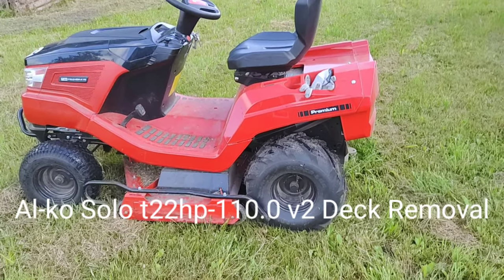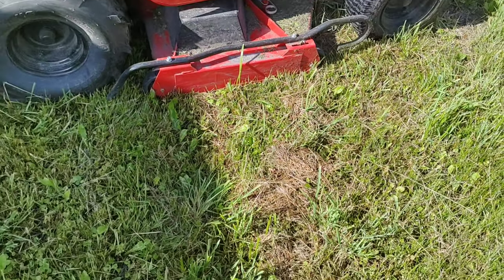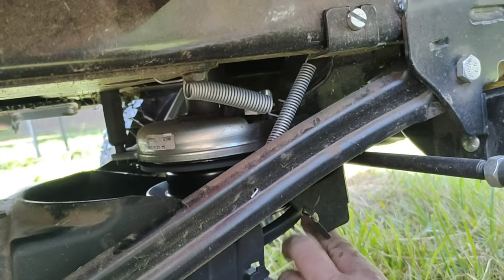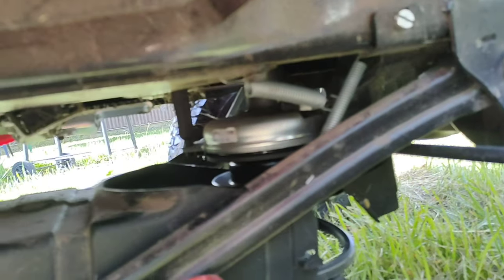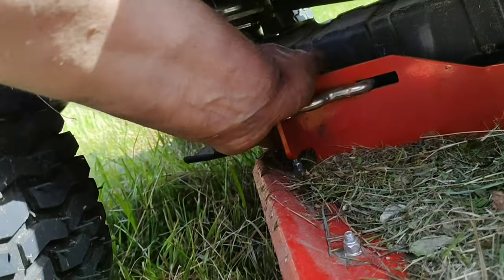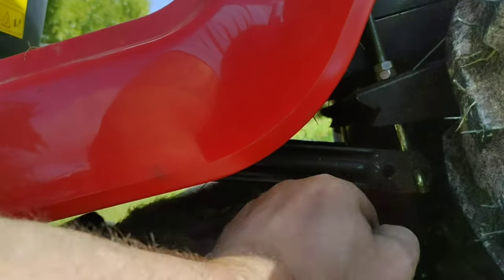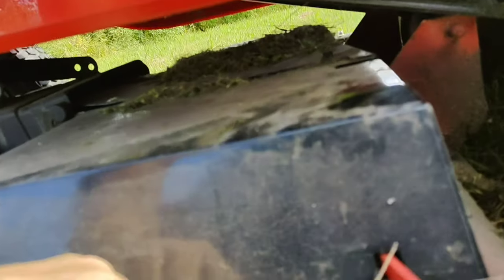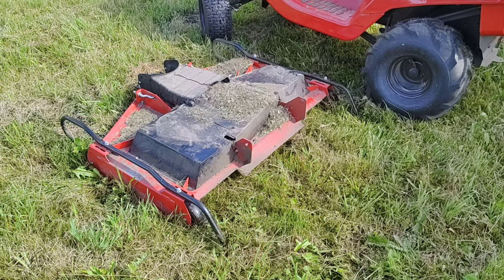Alko Solo Deck Removal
Hi everyone, I made this video to help people figure out how to remove deck from ride on lawnmore without removing unnecessary parts from lawnmower, as sometime it's hard to understand what need to be done to perform that task, specially when manuals is not much of help.